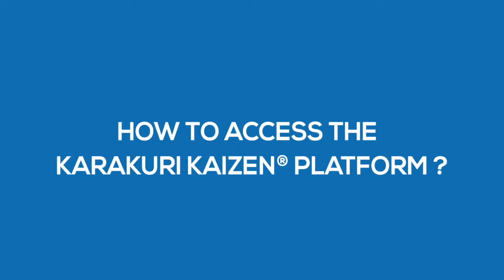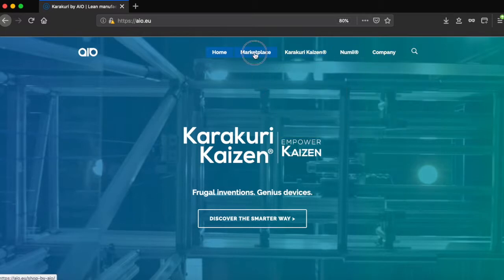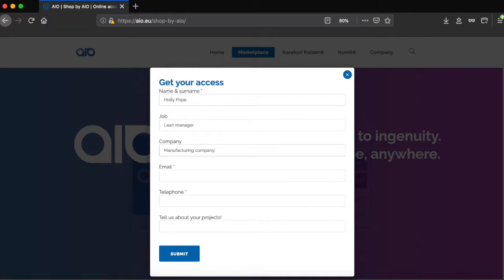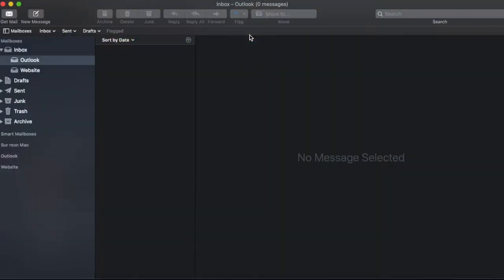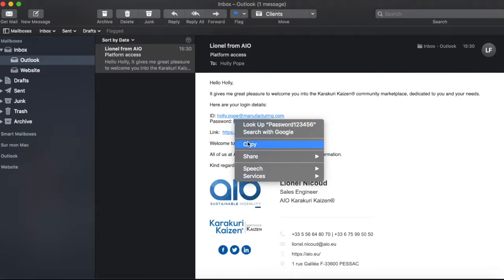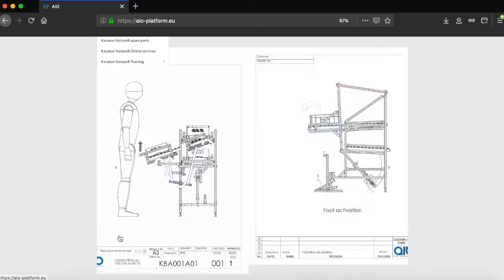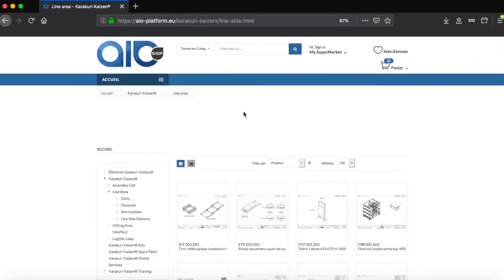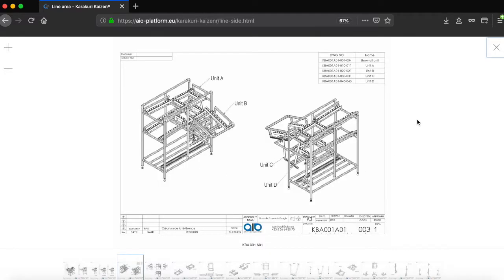How to access the Karakuri Kaizen® platform | AIO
AIO designs Karakuri and performs Kaizen, part of a lean manufacturing approach. Discover our range of sustainable devices for your factory.

Watch this tutorial to learn how to access your platform on the AIO Shop.

AIO is dedicated to all things sustainable. We are creating the factory of the future in which the human factor is the prime focus.
AIO is the Karakuri Kaizen® leader in Europe, a key player for plants with in-depth CSR approaches. We do our best to contribute to society, by developing smart devices that make work easier.
Our devices shine in factories throughout the world, in companies that opt to be more efficient, more human, healthier and more eco-friendly. These are the factories of the future.
We are developing conscious manufacturing.

Sounds like something you’d like to see in your factory? We’re happy to help!